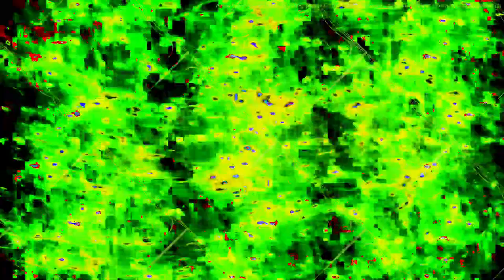Movie 24 07 24 10h18m26s "it's just sounds" in 47 audio video 8 minute videos